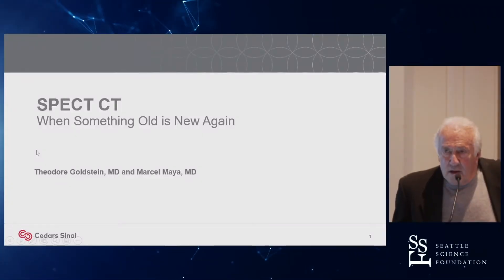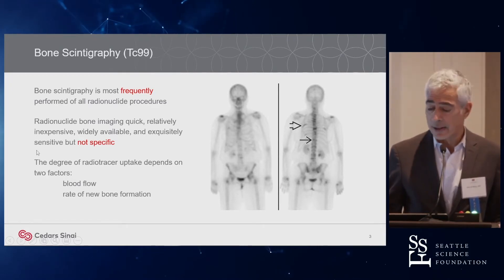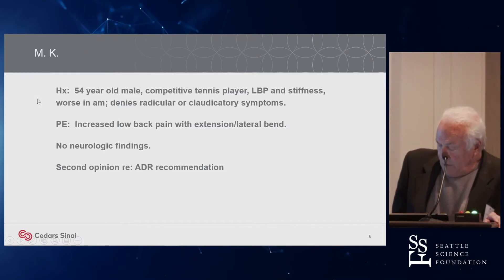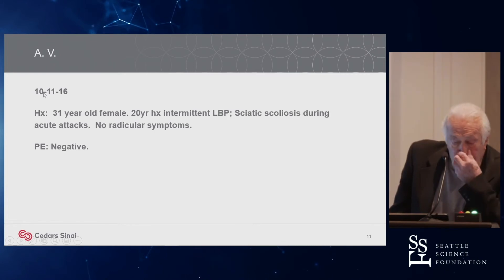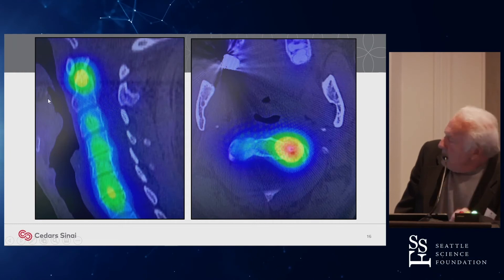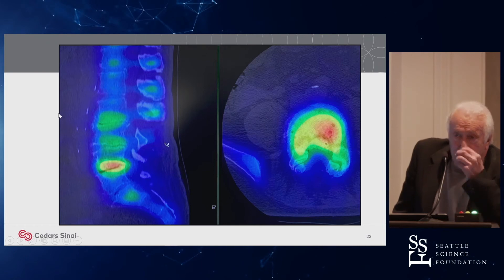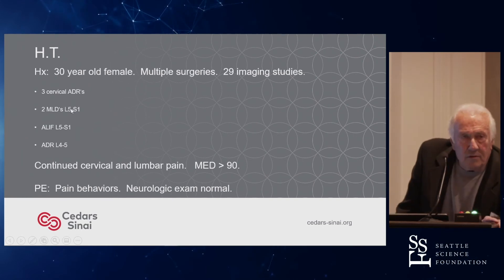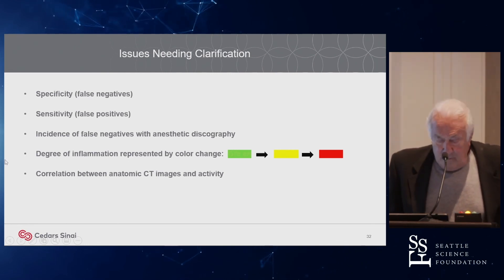S.P.E.C.T: Defining it's Usefullness - Theodore Goldstein, MD & Marcel Maya, MD